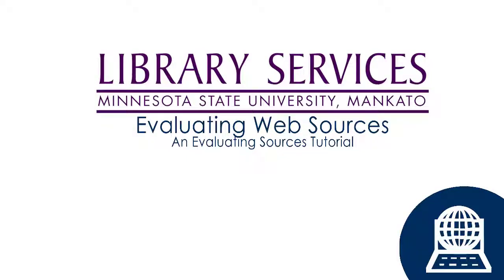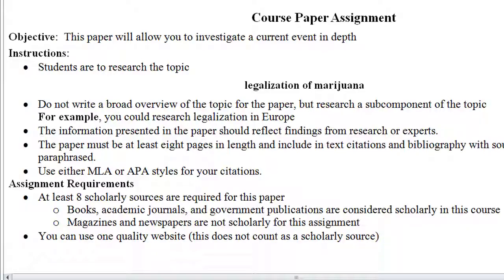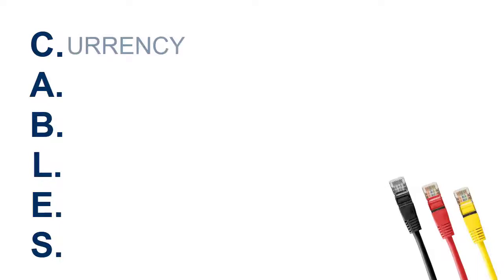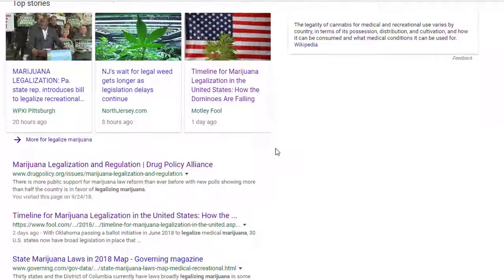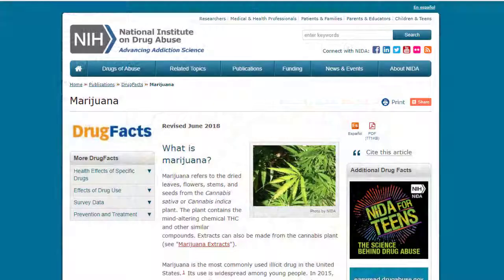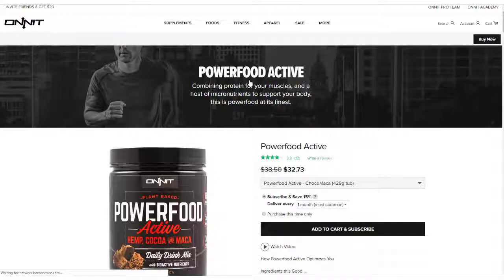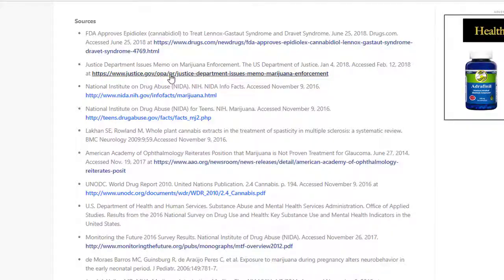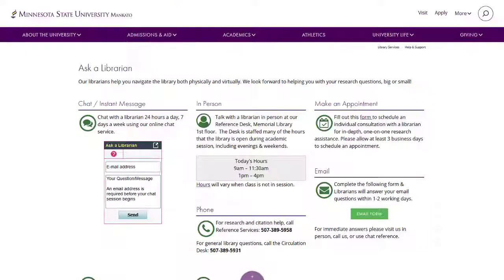Evaluating Web Sources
This video helps you determine if a website is reliable and whether the source is appropriate for assignments.